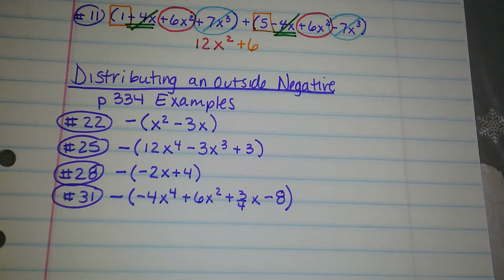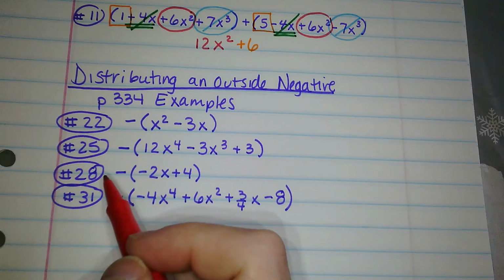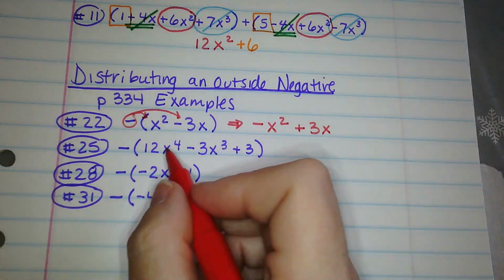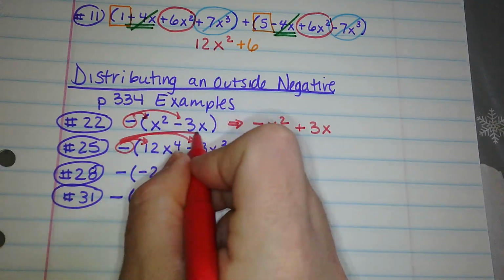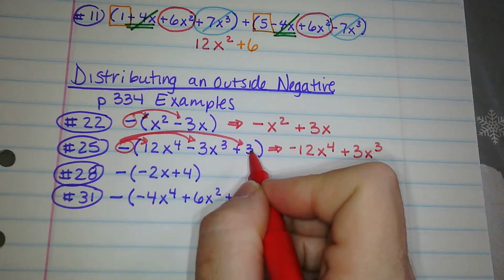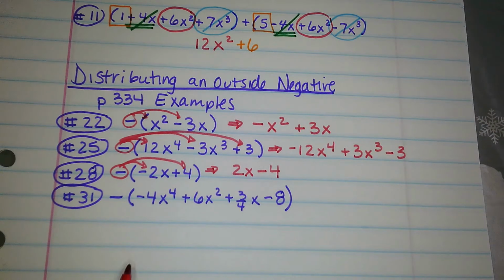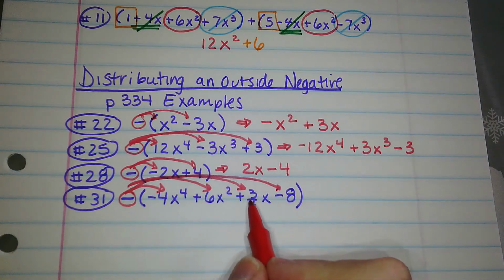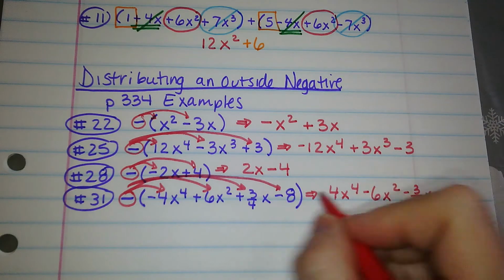Distributing an Outside Negative